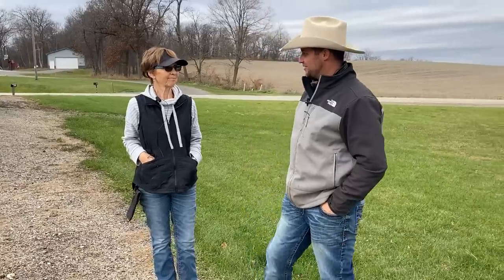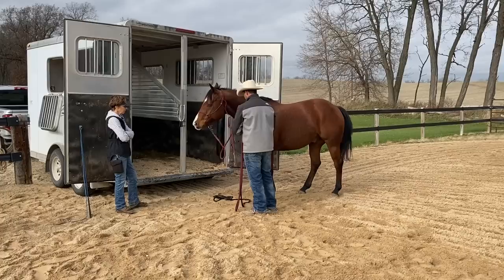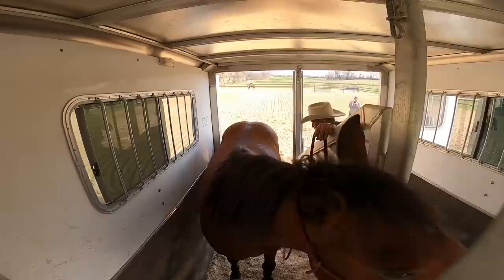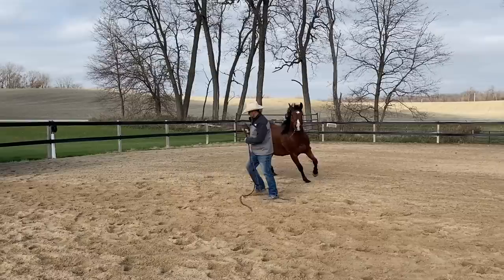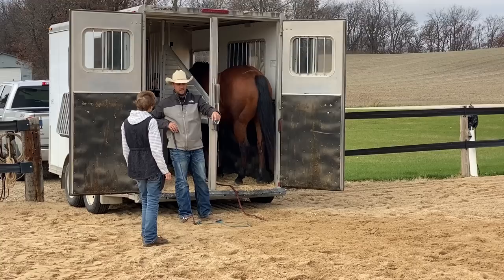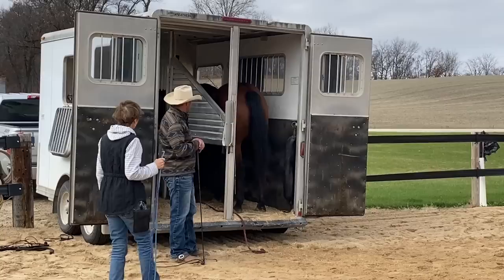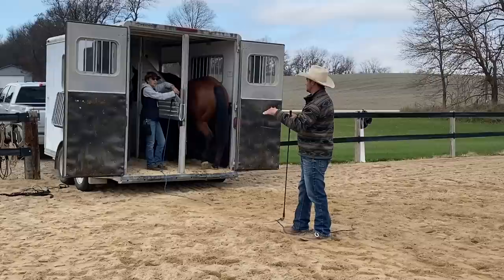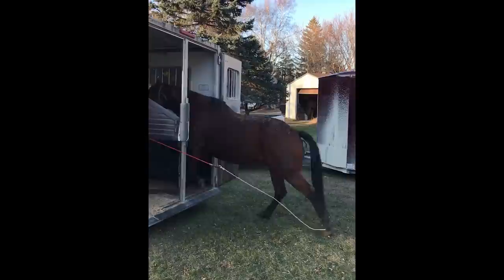He Won't STAY In The TRAILER!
In this video Ryan helps Judy get her horse Cowboy comfortable staying in the trailer.